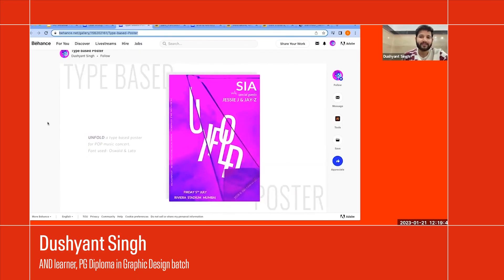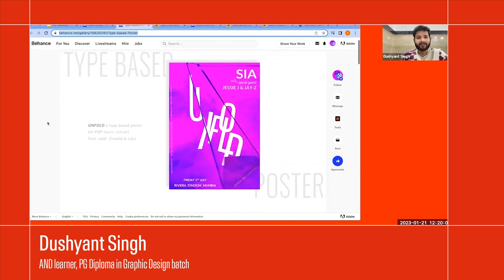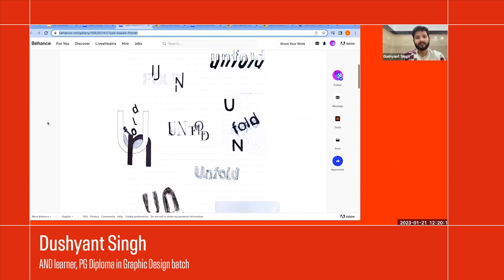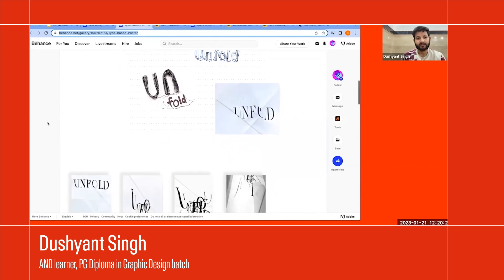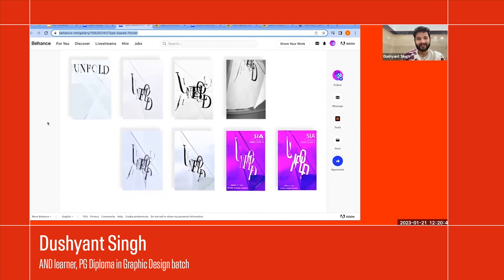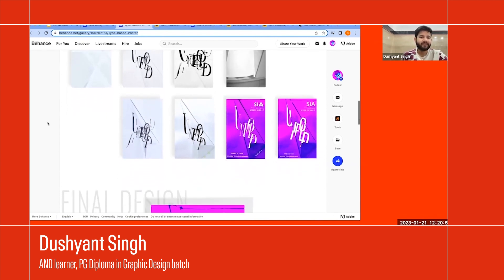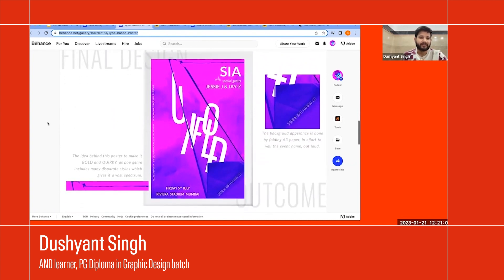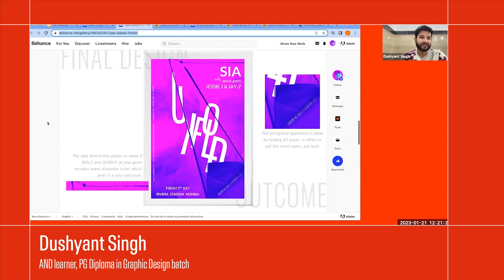Type-based project by AND Learner Dushyant Singh | AND Academy